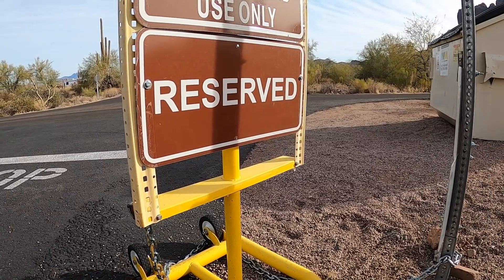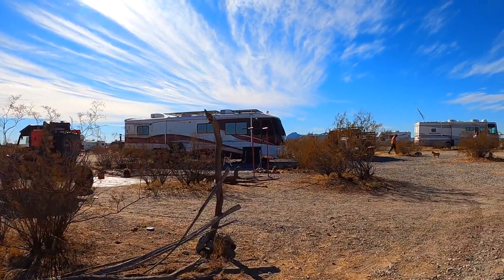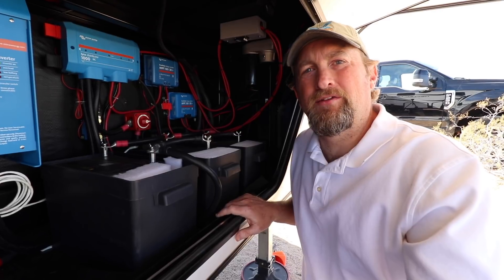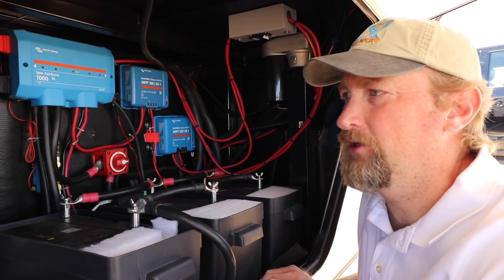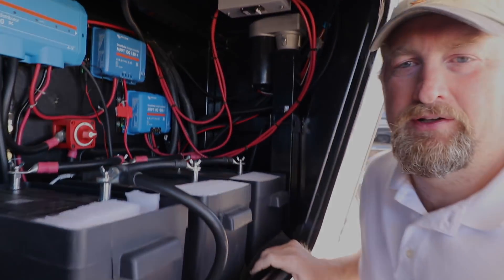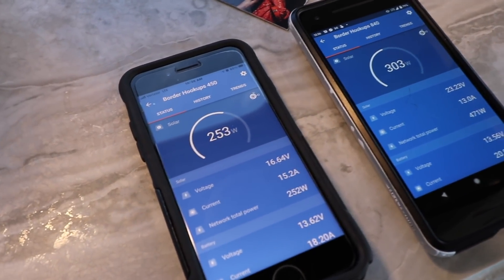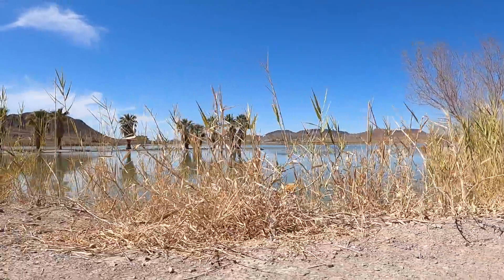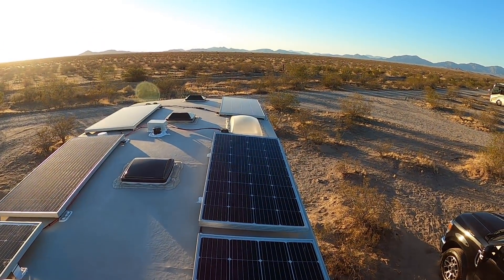We Have Solar - Don't Make this Mistake!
In this episode we talk about our journey through the world of RV solar. We discuss some of the things that we would have done differently and the lessons that we learned along the way. Dan Heming from RV Solar Consulting gives a tour of our RV solar setup and we explain why it works for us. Come along and find out if solar might be right for you.

Here is a list of the components that went into our RV solar system:
Lion Energy UT1300 Lithium Batteries (3)
Victron 100/50 Charge Controller (840 watts)
Victron 100/30 Charge Controller (450 watts)
Victron Lynx Distributor (1000amp bus bar)
Victron Smart Shunt Battery Monitor
Victron Mega Fuse (400 amp)
Victorn Mega Fuse (60amp)
Blue Sea On/Off Switch